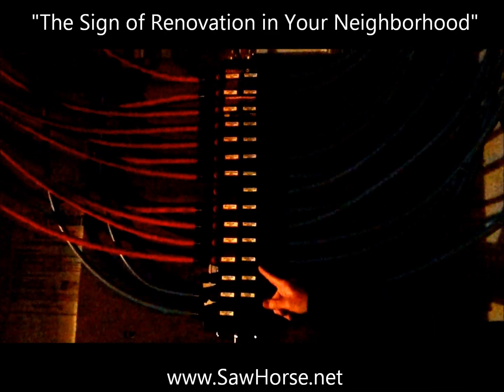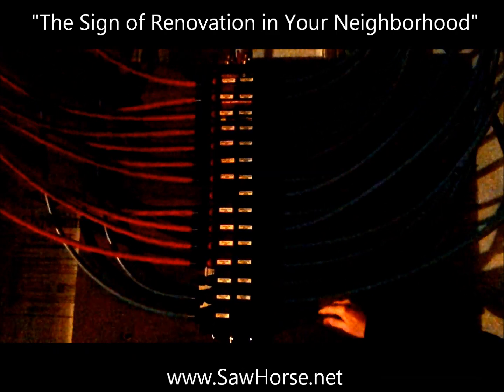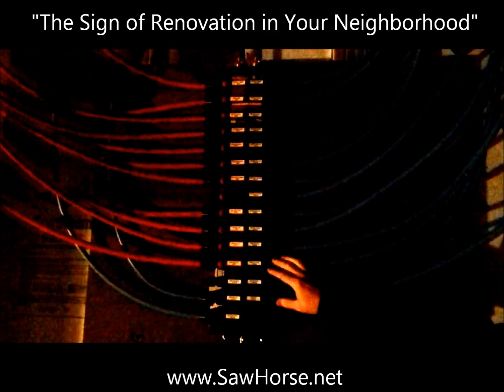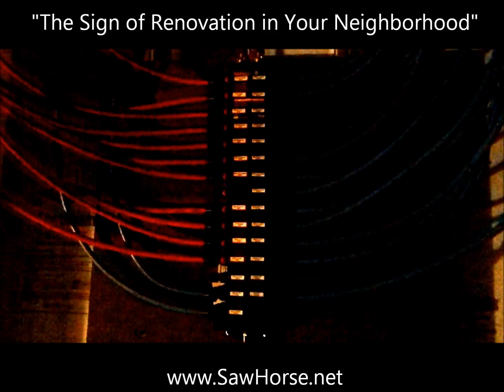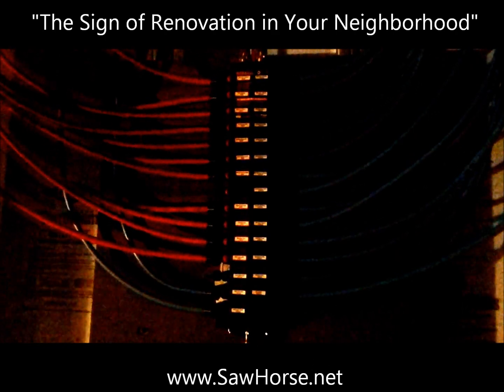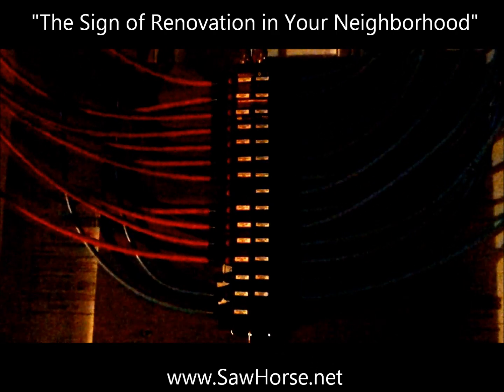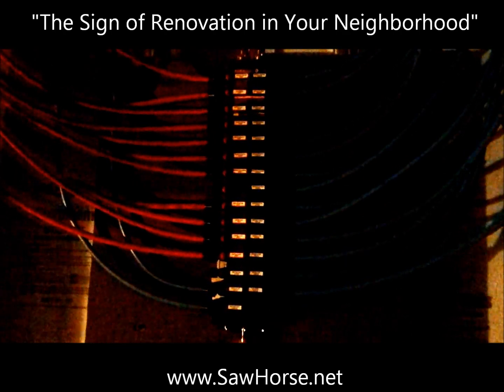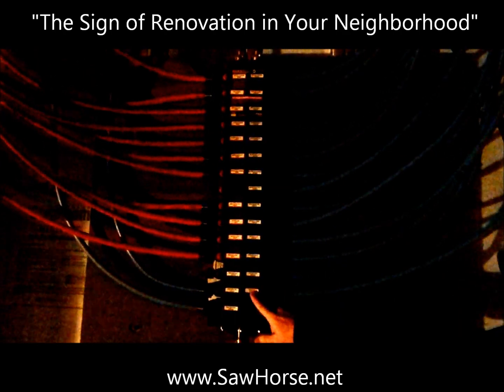The benefits of a pex manifold system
We choose to install the pex manifold system at the Midtown Green House in Atlanta because of it efficient water distribution properties.